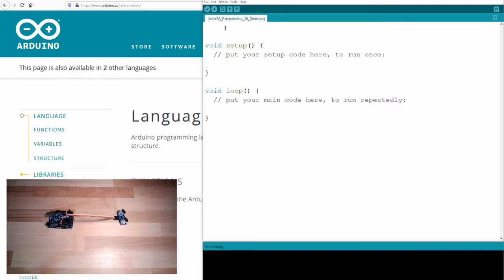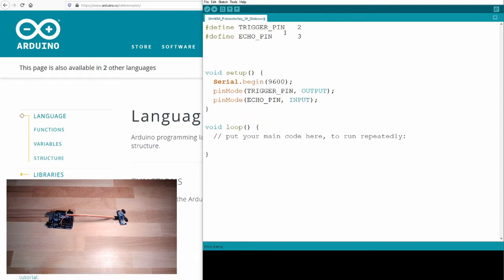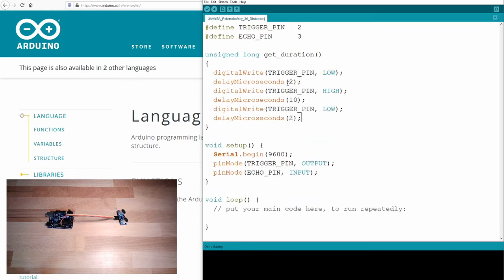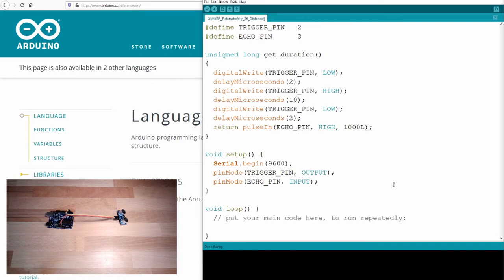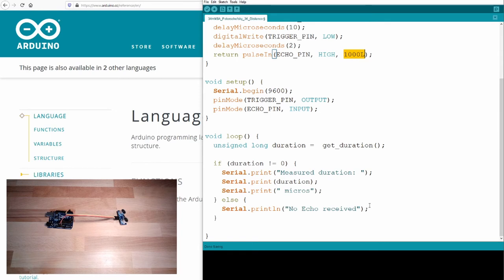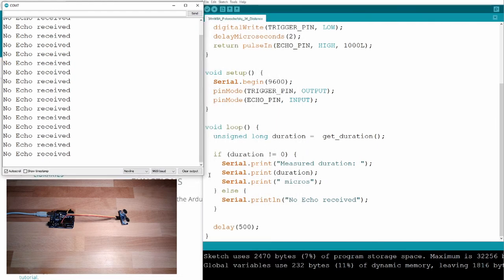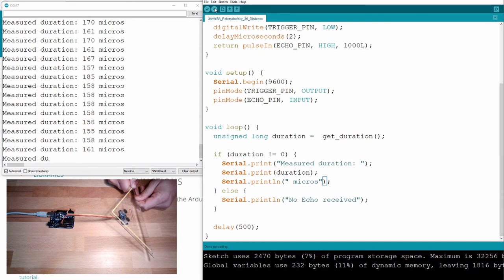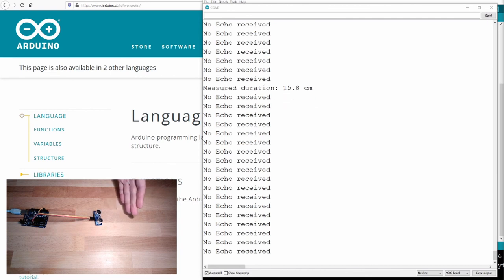Arduino 32: Ultrasonic Distance Measurement (Old)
This video is unsing the HC-SR04 Ultrasonic module to measure the distance between the sensor and an object. We will learn how this senor is working and how to code it. Therefore we will use thie command pulseIn.

Commands explained:
pulseIn
delayMicroseconds